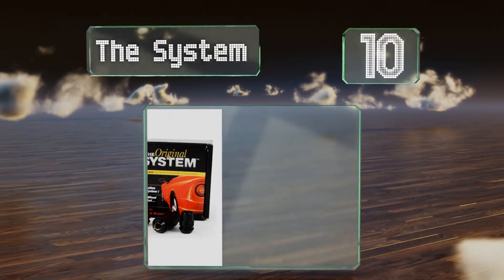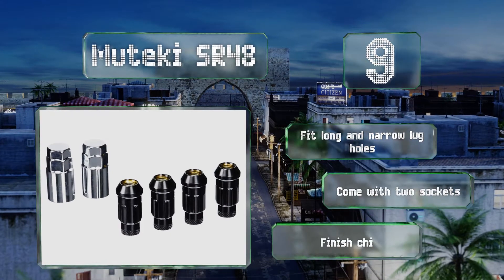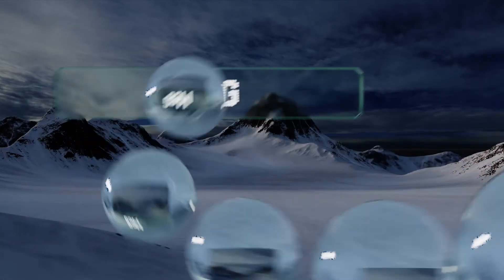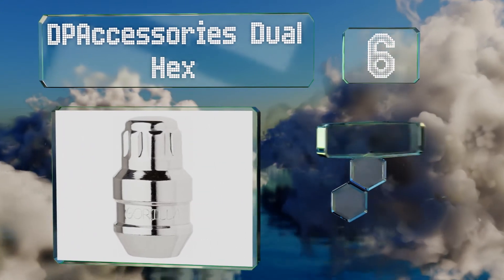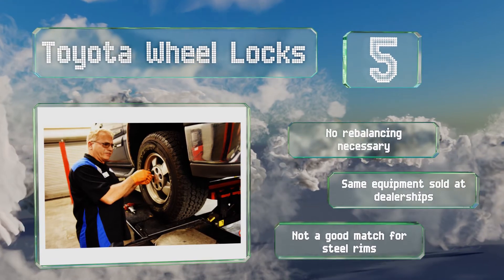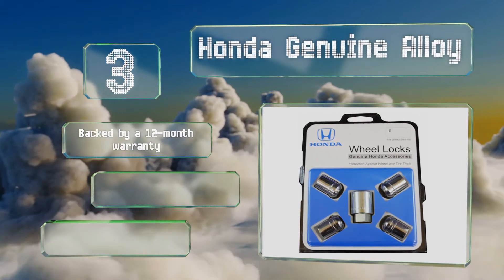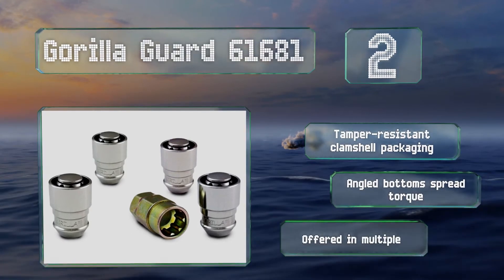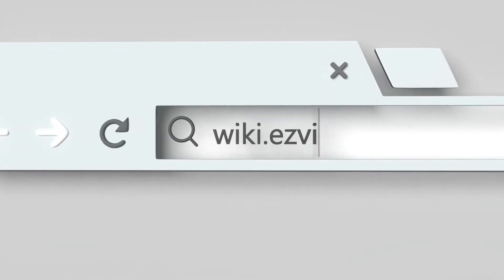10 Best Locking Lug Nuts 2019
Our complete review, including our selection for the year's best locking lug nut, is exclusively available on Ezvid Wiki.

Locking lug nuts included in this wiki include the toyota wheel locks, mcgard cone seat, dpaccessories acorn bulge, mcgard 24538, gorilla guard 61681, mopar jeep one-piece, the system, honda genuine alloy, dpaccessories dual hex, and muteki sr48.